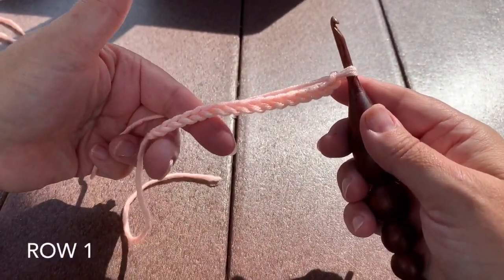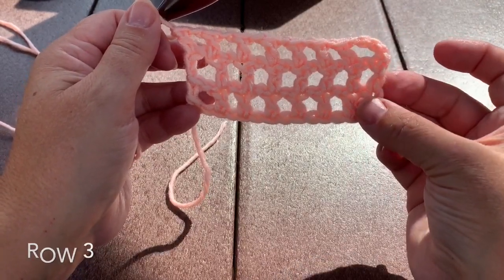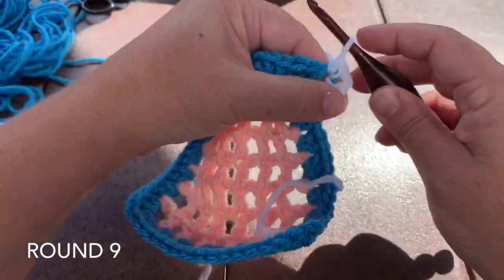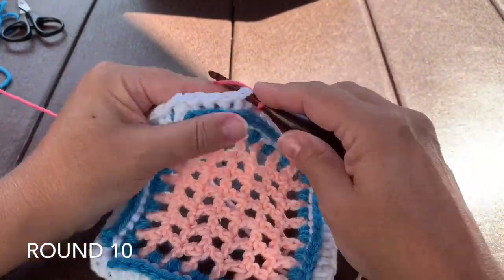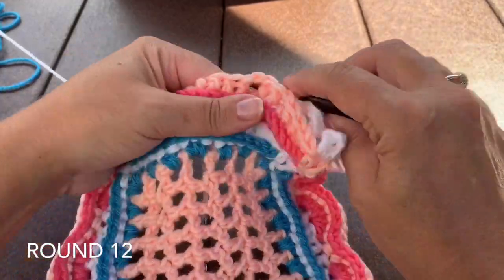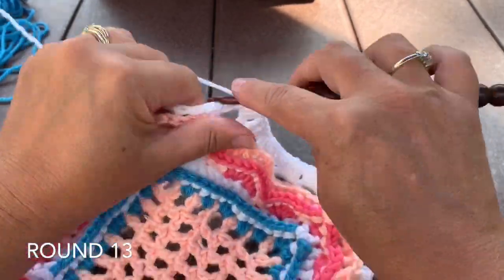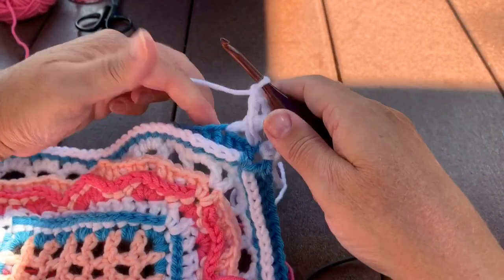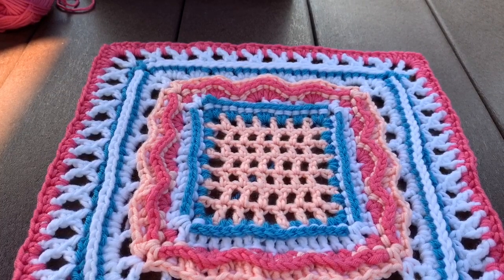Soul Sis Week 22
By Mervi Järvensivu